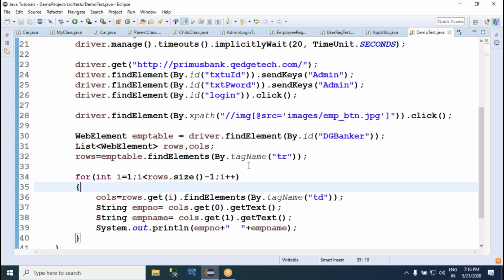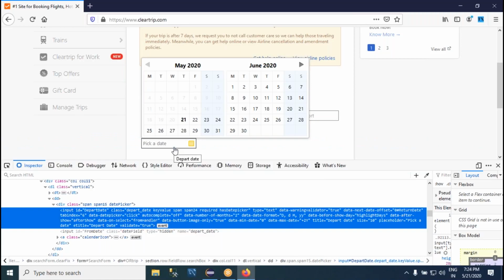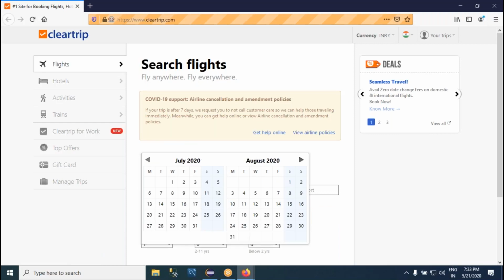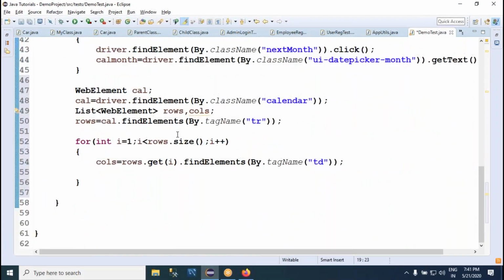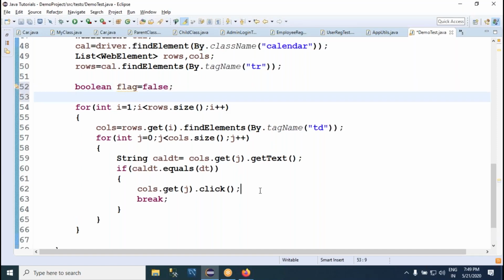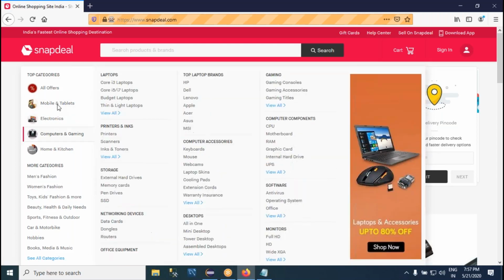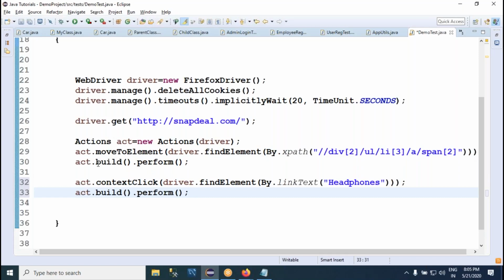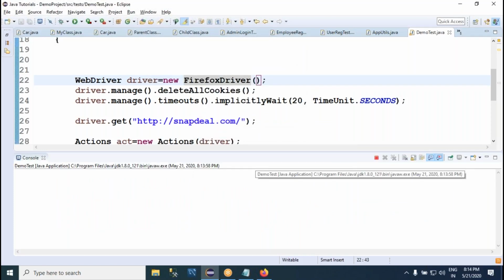13.Key Board& Mouse